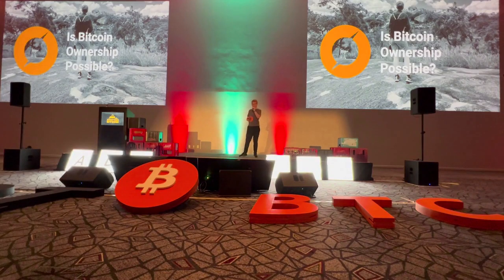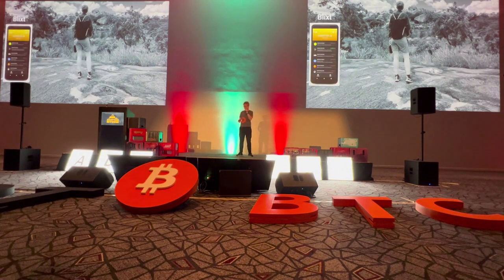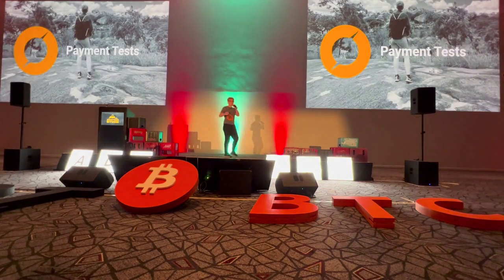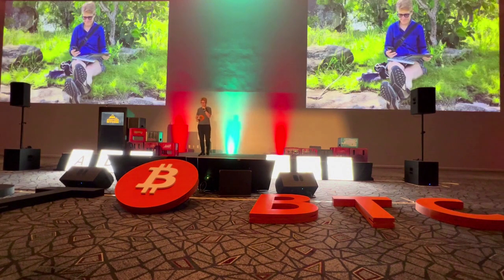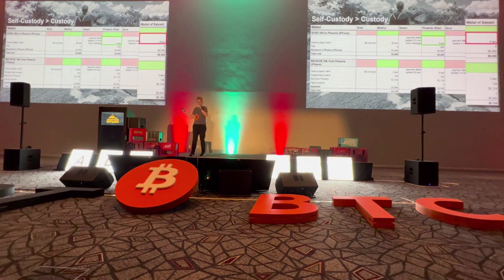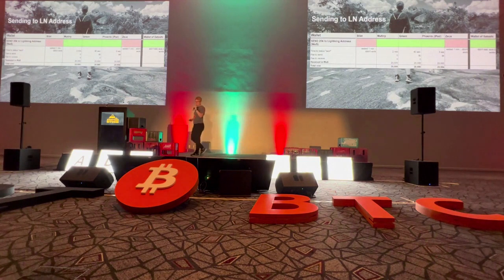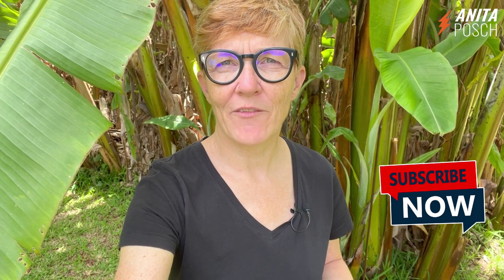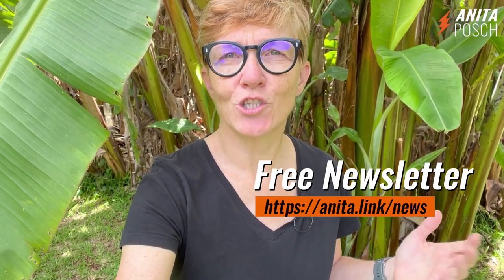Best Bitcoin Lightning Wallets 2024 - Self-Custody for Anyone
Exploring Bitcoin ownership in rural areas with a focus on self-custody Lightning wallets. I ventured 40km from the capital of Zimbabwe to test Blixt, Green, Mutiny, Phoenix, Zeus, and Wallet of Satoshi. Discover how I opened channels, managed transactions, and evaluated costs across different wallets, finding the best options for bitcoin ownership in remote areas. Watch to see the results and to understand why self-custody is crucial for true ownership and how it fares in less urban settings. (Test conducted in January 2024)
►► LEARN MORE? Sign up for my online Bitcoin course

TRANSCRIPT
I asked myself in Zimbabwe, I did that last year already, is Bitcoin ownership possible also in rural areas where you might not have the best Internet connection? And that's why I set out to do a self-custody Lightning wallet test. 40km from the capital. And I tested Blixt, Green, Mutiny, Phoenix, Zeus, and for the fun of it, Wallet of Satoshi. I have to add that Green and Mutiny say they are still in the experimental phase. So first you need to open a channel, and there are several ways you can do it. And I tried all those three that I know of. It's like you can open a transaction directly from the blockchain, you can send Lightning from your custodial or non-custodial Lightning wallet to the wallet to open channel, or you also can swap your Liquid bitcoin via an exchange called boltz.exchange and open channel. So I tried that with different wallets in different ways. With the Blixt wallet I had to use on-chain, they didn't have another option than just buying Liquidity, and I didn't want to do that. With Mutiny, I used directly Lightning from another Phoenix wallet I already had. With Green, I used Liquid via boltz to Lightning. With Phoenix, I used Phoenix. And with Zeus, I also tried to use Liquid. And the results are very interesting. So the Green wallet actually was the cheapest. I opened a channel for 100,000 satoshis for every wallet, and I had 97,500 satoshis in my wallet then that I could spend. So the cost to open the channel was 3.5%. But Zeus, for instance, cost me almost 50% of the funds I sent in to open my channel. Okay, now, I had this open channel, and I did that in Harare, not out there, because I thought that won't be possible to open the channels there. So this is how I sat for about 2 hours and I had a protocol like I started with sending and receiving Lightning. I sent 50,000 satoshis to Phoenix, and then I tried to receive 30,000 back. And the interesting thing is that the fully custodial Wallet of Satoshi took 9 seconds to complete the payment, whereas Phoenix used 3 seconds. And it's fully sovereign. Fully sovereign. Then I tried to send to a Lightning address because I thought for any reason it might give different results. And it did. Green was able to send to the Lightning address. It took 40 seconds, but still it did. And Mutiny, Phoenix, and of course, Wallet of Satoshi did it very well then, because I'm speaking now of Liquid, because I think that if people can't afford high transaction fees, we should give them the opportunity to own something like bitcoin as well in cold storage also. And that's why I sent 20,000 satoshis to swap it into Liquid. And Phoenix did well as before. So then I thought, okay, I give those three wallets who didn't complete any payment out there a second chance, and tried the same in town with LTE and sadly they failed again. So my results, my recommendation at the moment for self-custody on the Lightning network is Mutiny and Phoenix. And as I said before, Mutiny is interesting from the fact that they also now integrate Fedimint. So self-custody, even in the test, trumps custody because it gives you ownership. And also because Wallet of Satoshi recently seized its operations in the US, because for regulatory reasons. I believe the US authorities told them you must KYC your users because you are a custody. You hold custody for their bitcoin and they didn't want to do that. But this can happen anytime in any country. So always be aware, if you're using a custodial wallet, only have small amounts in it. And if you want to learn more about Bitcoin, then sign up for my free weekly Bitcoin newsletter
No financial advice. Do your own research.